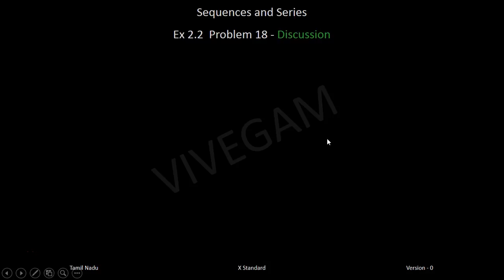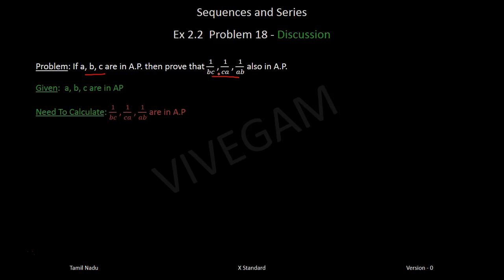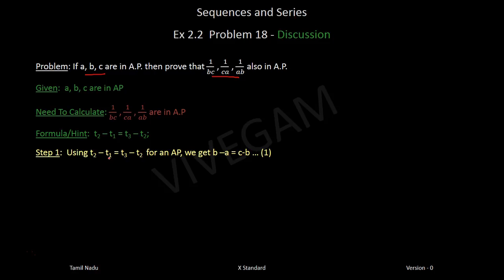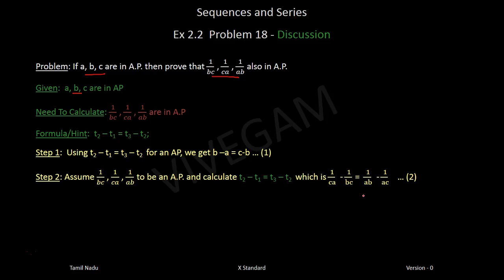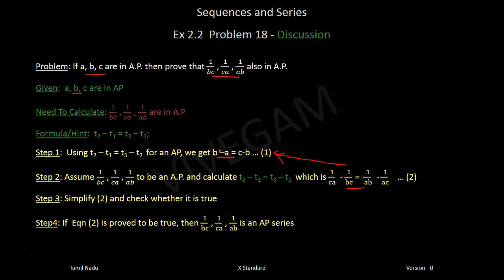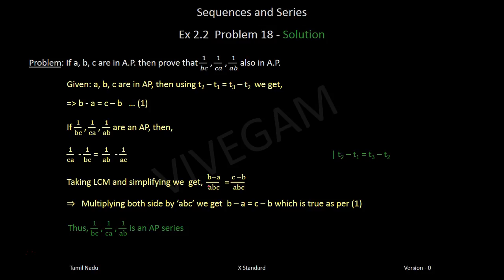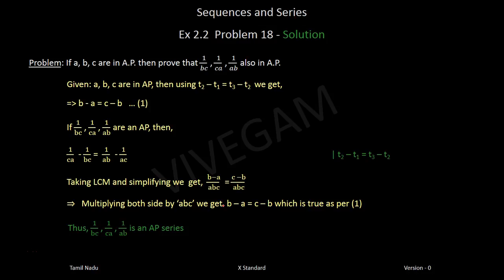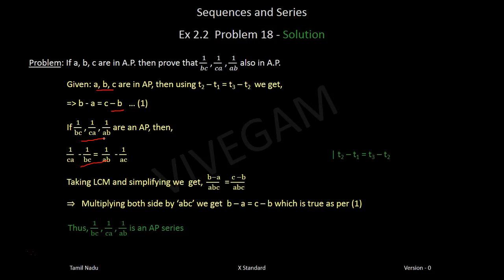2 2 18